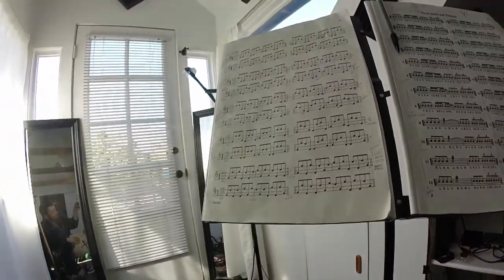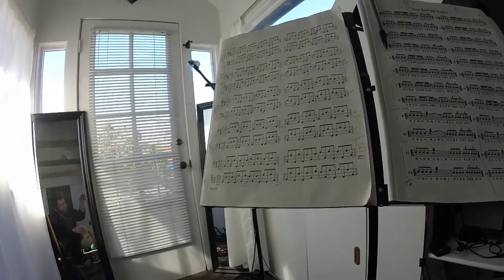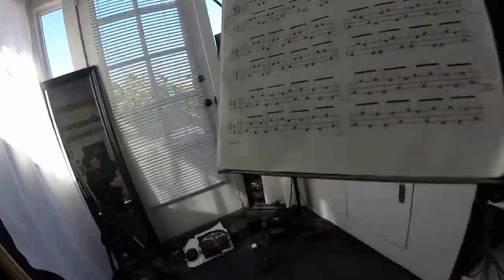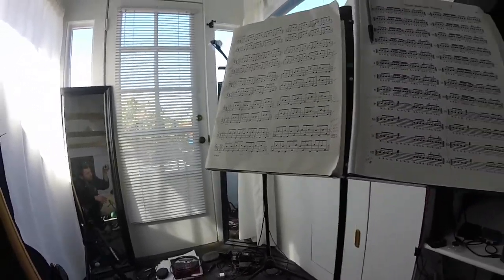Music Practice Vlog 3 28 17